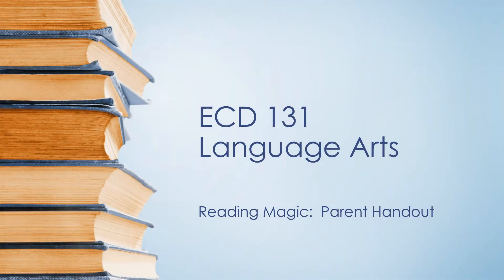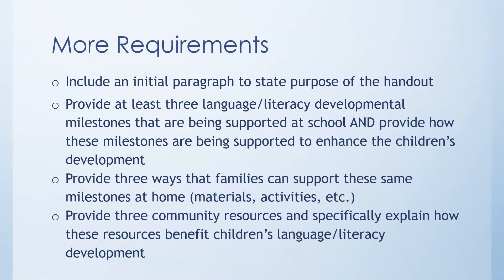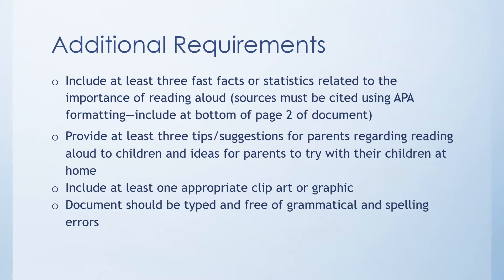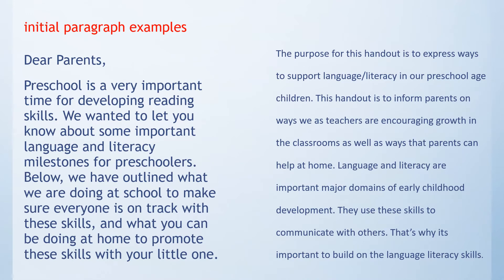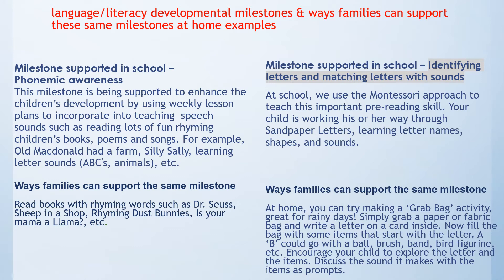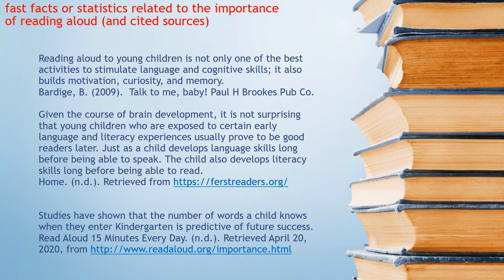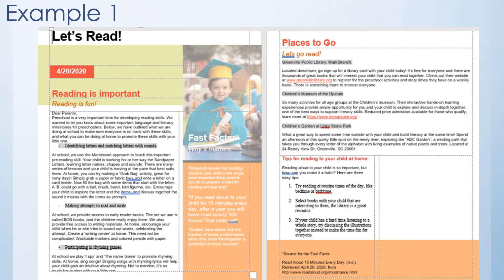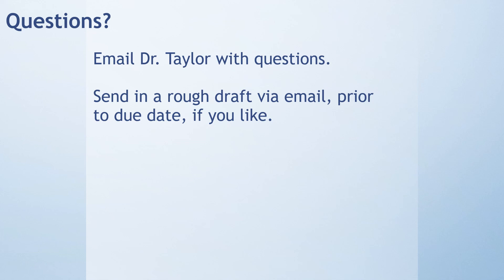ECD 131 Reading Magic Parent Handout